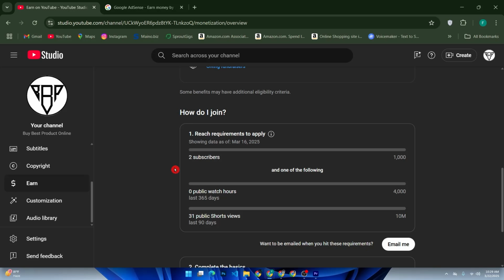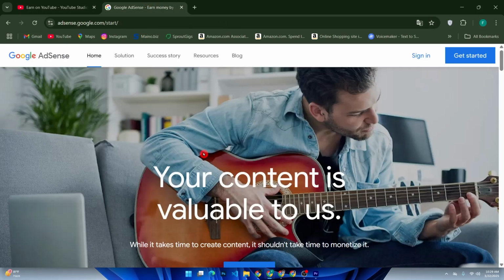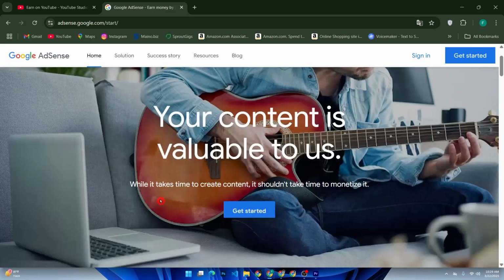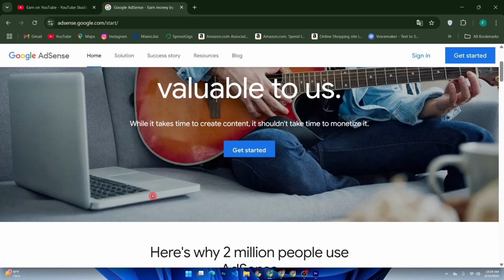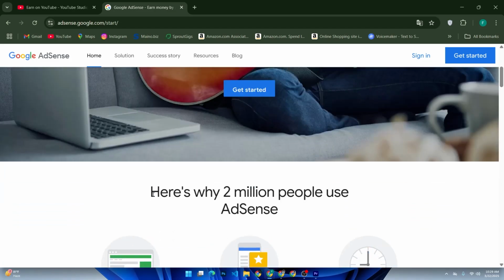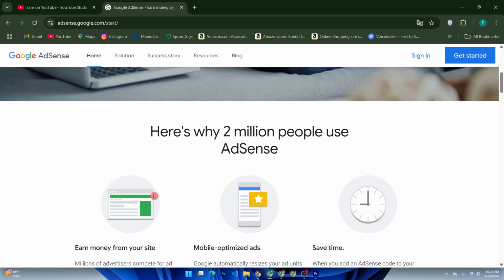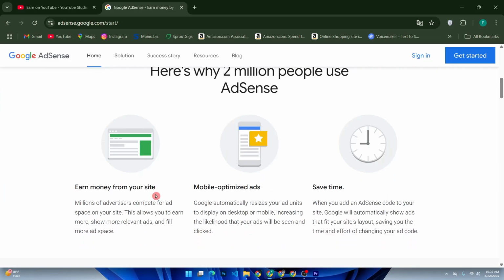How to Create Adsense Account for YouTube Channel - 2025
In this video, I am going to show you how to create an AdSense account for your YouTube channel.
If you’re ready to start earning money from your YouTube videos, setting up an AdSense account is the first step! I’ll walk you through how to create your AdSense account, link it to your YouTube channel, and make sure everything is set up for monetization. Perfect for beginners who want to start making money on YouTube.